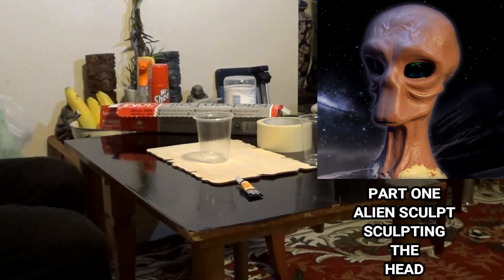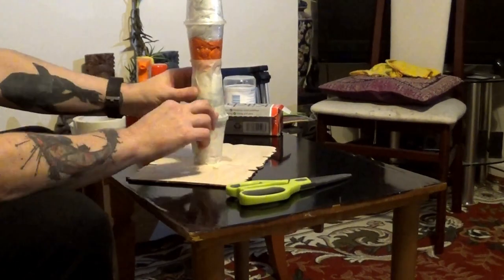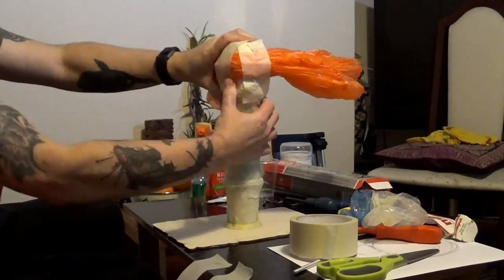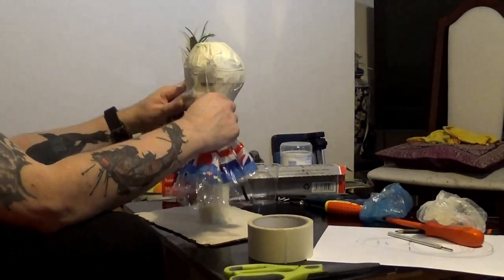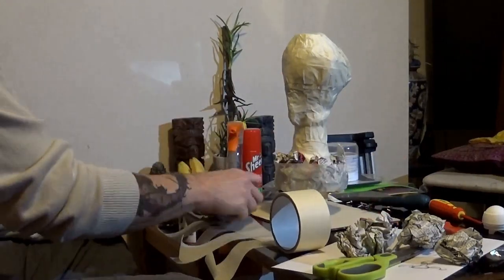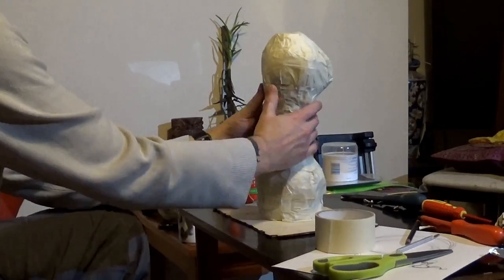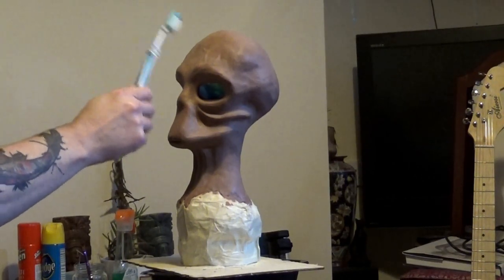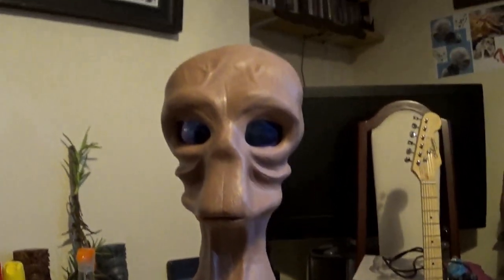Part One | Alien Sculpt | Building & Sculpting The Head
Sculpting an alien with Monster Clay. In this video we build the armature/foundation, add layers of clay and sculpt the alien head ready for the next video where we will be adding alien tentacles to the sculpt. The alien sculpt in the video is inspired by the alien featured in the early 1950s film, Invaders From Mars.

When the sculpture is finished, it will be molded and casted to reproduce replicas of the original sculpt.

Monster Makers Monster Clay (Soft)
Arduino Starter Kit for beginner K000007 [English projects book]
Polycraft 2Kg Fibreglass Repair Kit. Includes Resin & Mat
Polycraft EasyFlo 60 Polyurethane Liquid Plastic Casting Resin 1 Litre Kit